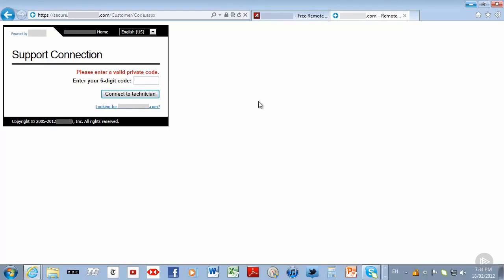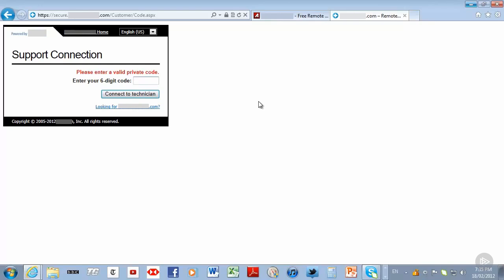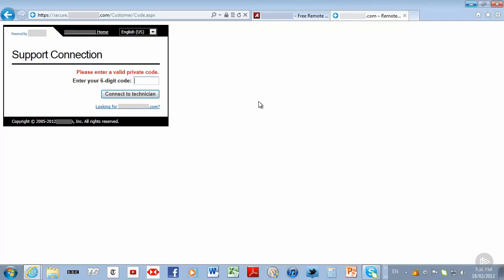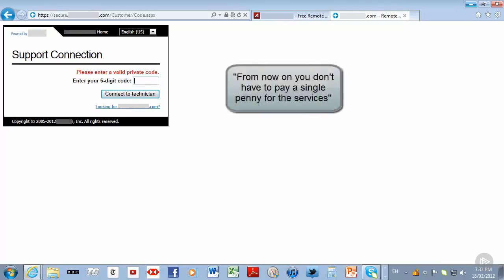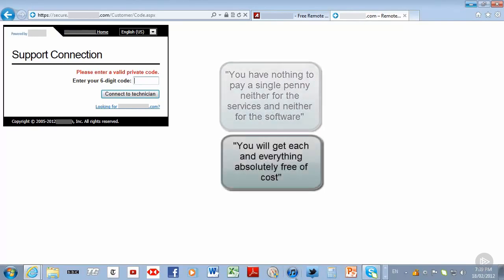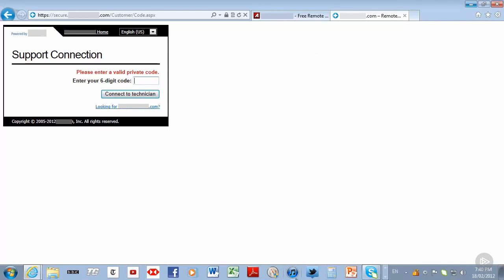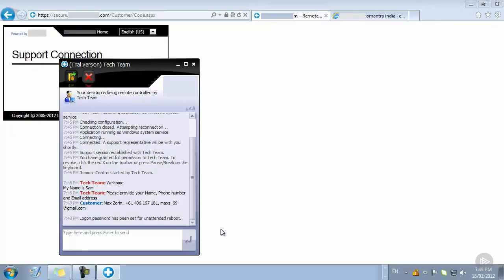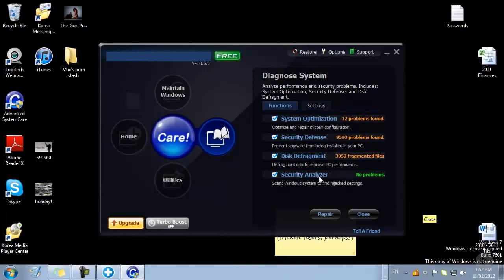Social Engineering Attack Day - 11 || Creating a Debt